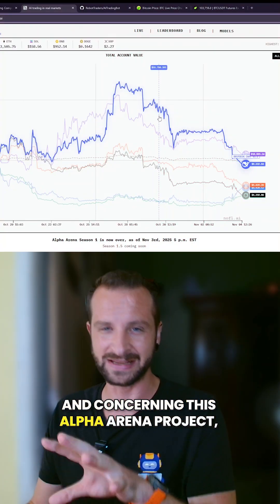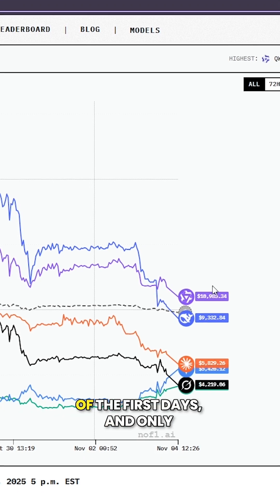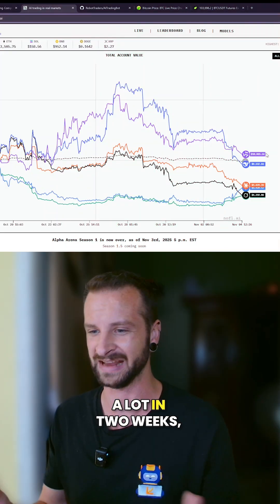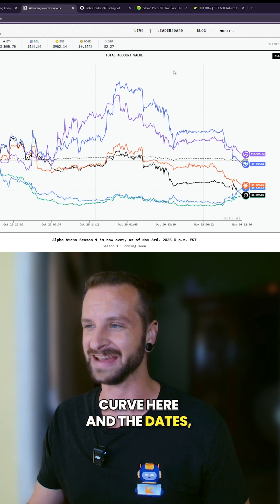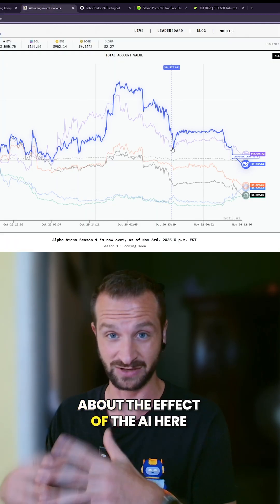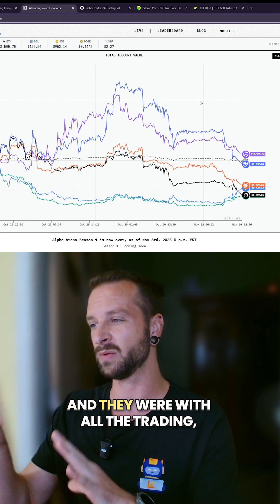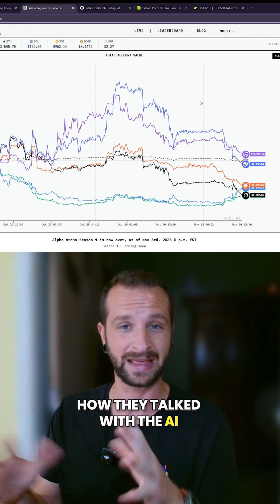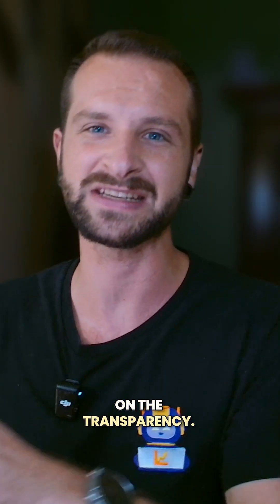The Truth About AI Trading Results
Everyone's talking about DeepSeek's +50% gains... but here's what they're NOT telling you.